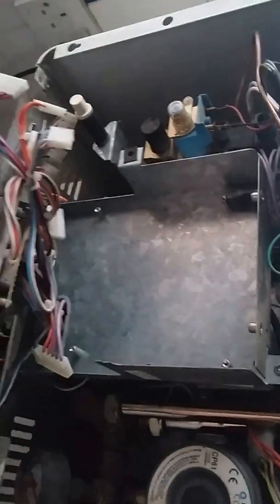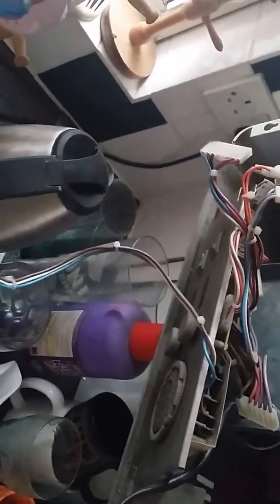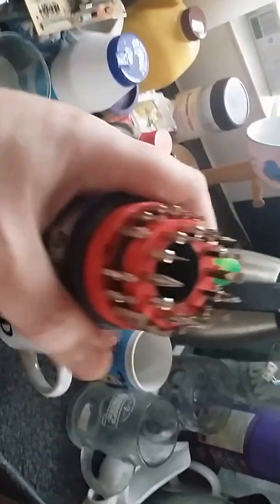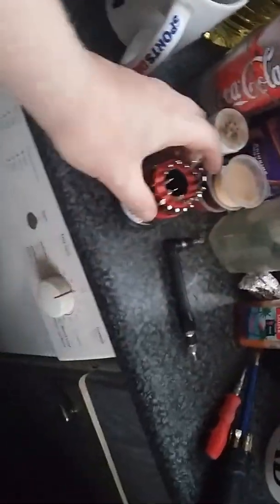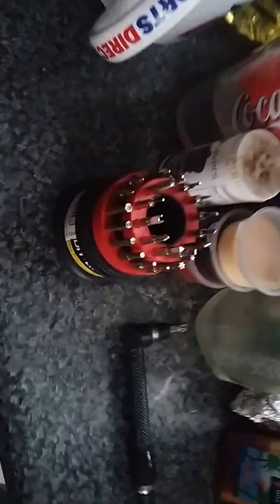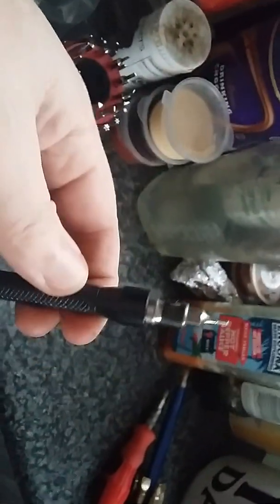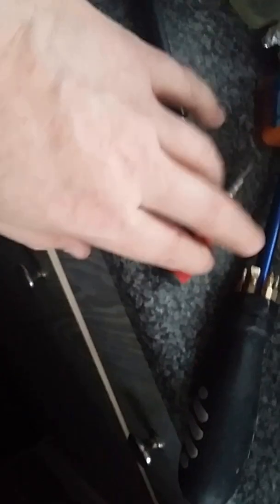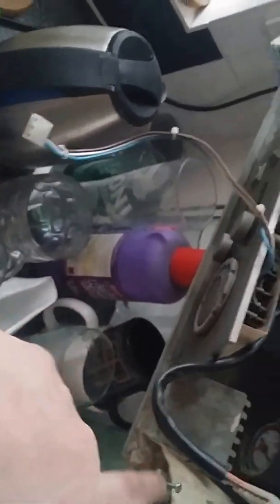Puma Potterton Boiler (replace PCB) Part 2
How to replace a PCB in a Puma Gas Boiler